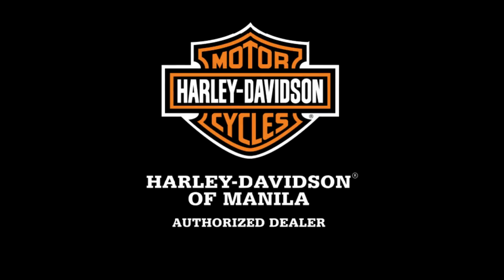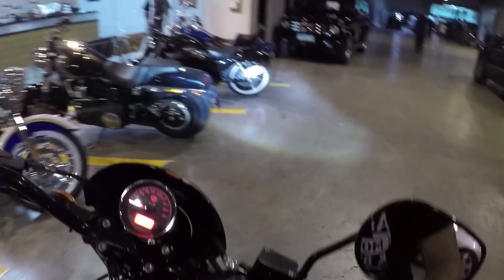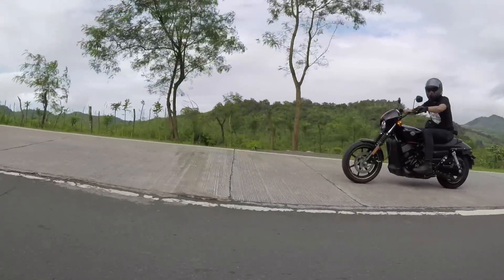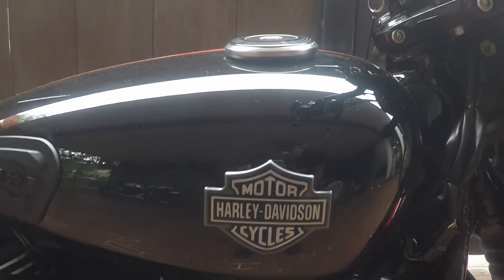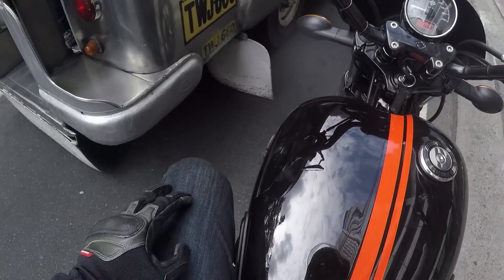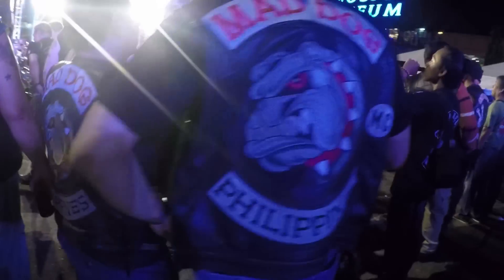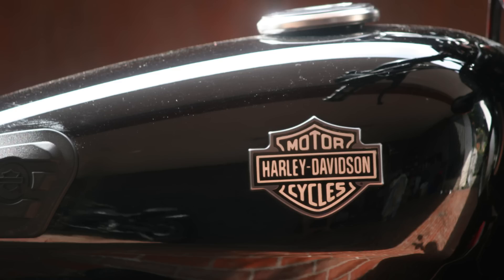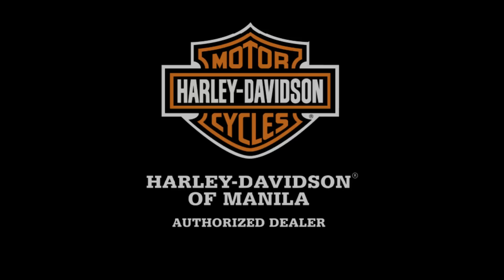HD Street 750 Review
Liquid-cooled 749cc 60-degree V-twin
58 HP
Torque 43.2 lb.-ft
4 valves per cylinder, sohc
Six-speed manual transmission
Mikuni EFI 38mm
Belt Drive
Twin rear shocks
Single disc, dual-piston caliper front brakes
Single disc, dual-piston caliper rear brakes
100/80R-17 Front
140/75R-15 Rear
503 lbs.
Tank 13L